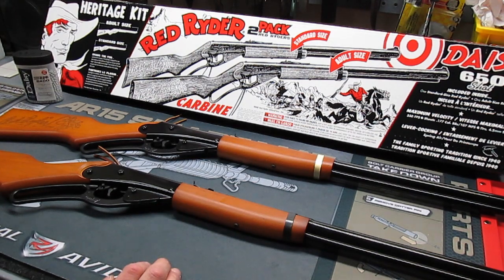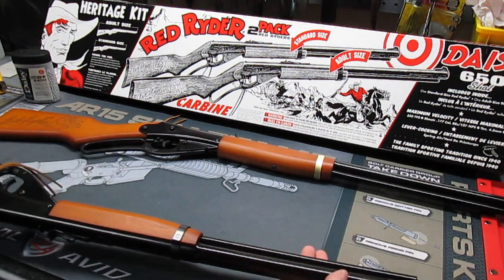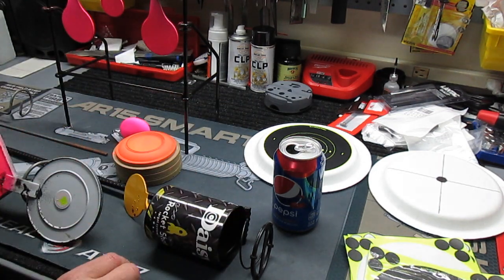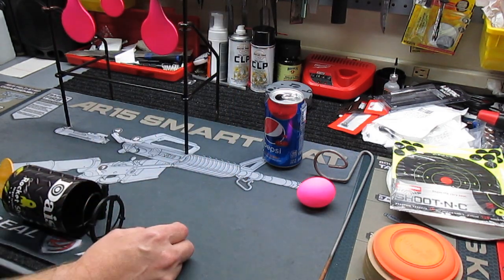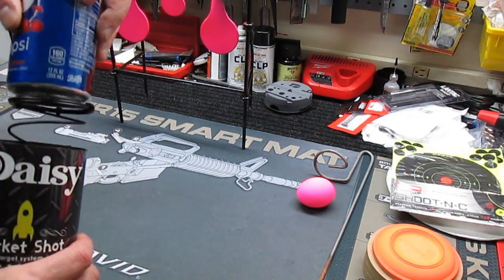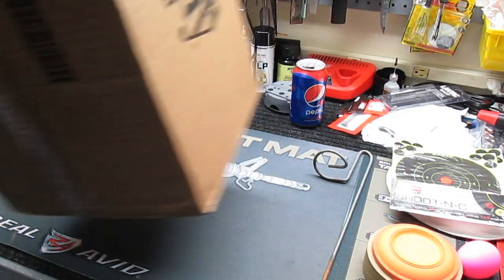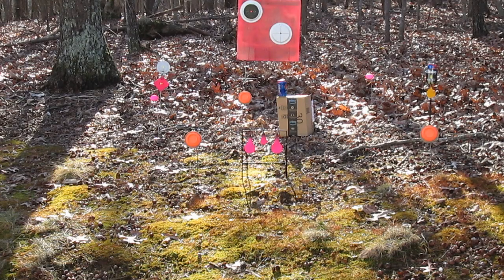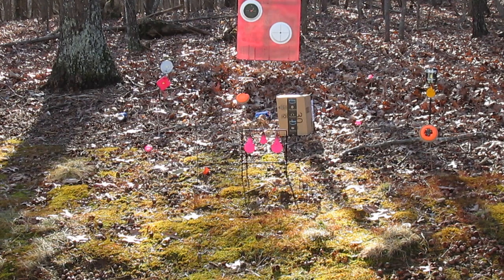Who Needs To Find Ammo! Red Ryder Heritage Combo. Rocket Shot Shooting Fun During The Ammo Shortage!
Something a little different but still gun related. Figured I'd show y'all how to still have a little fun at a time where we're all stressed out over ammo and what craziness might be in our future.
Timestamps:
00:00 Intro/Gun Info
03:29 Target Info
10:07 Shooting
17:11 Outro